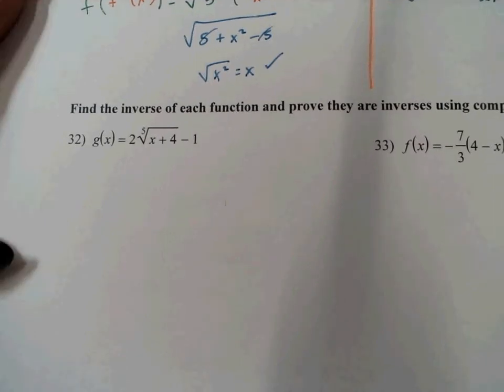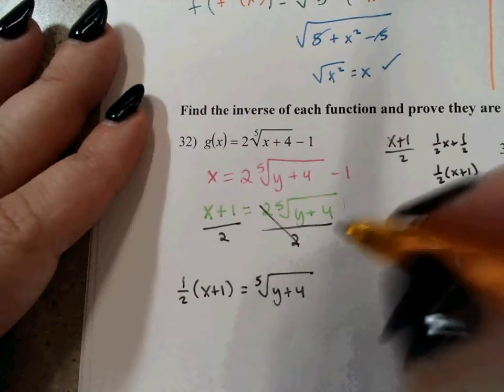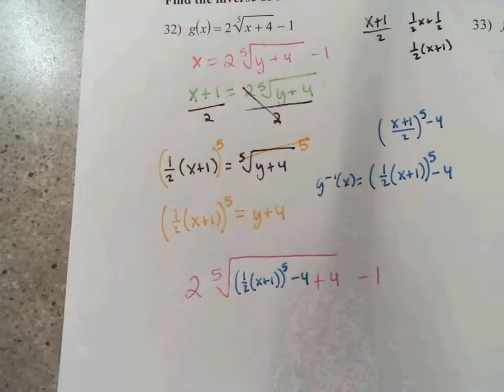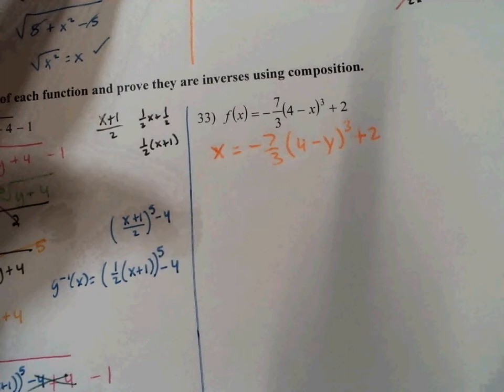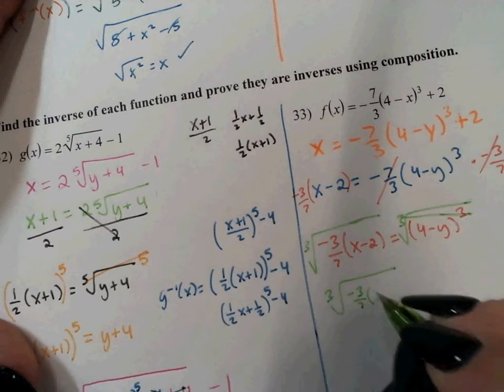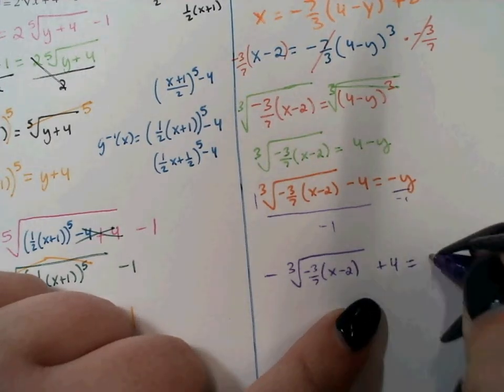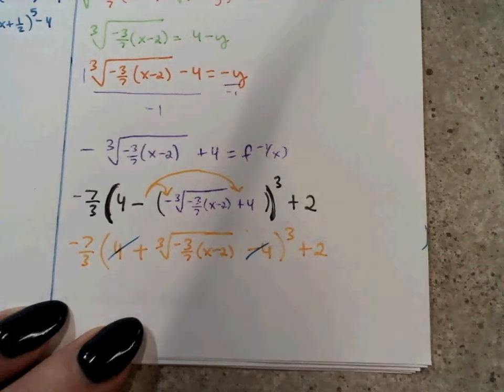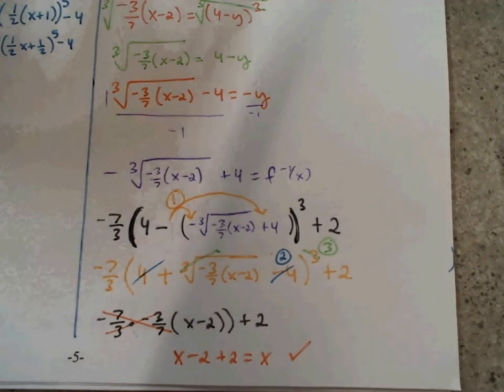1.6 - 1.8 Review #32 & 33